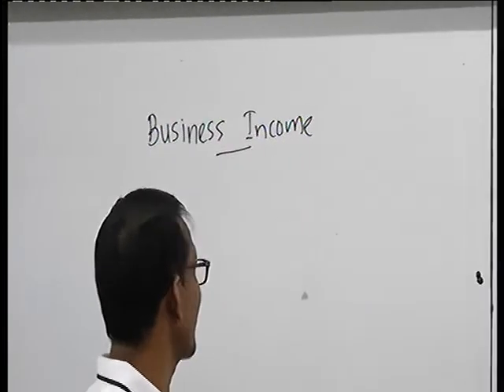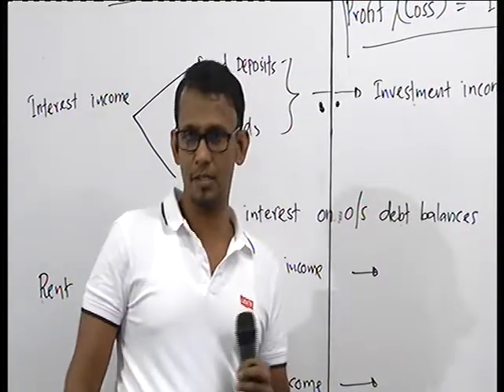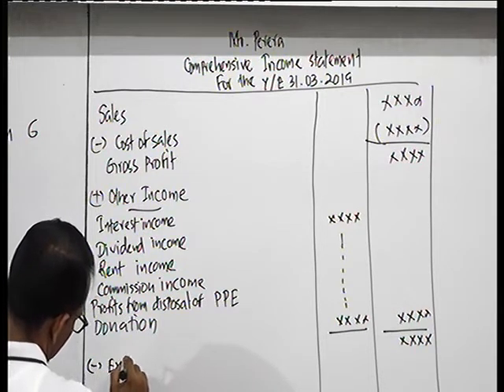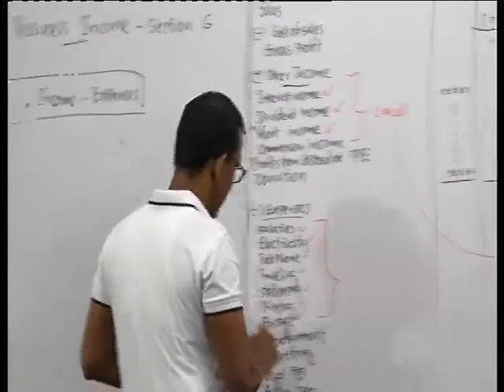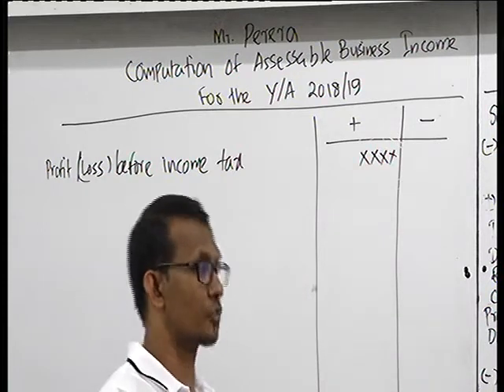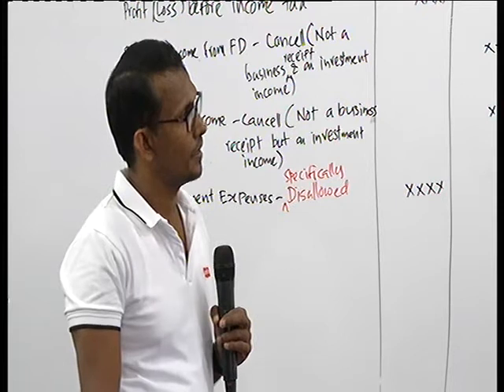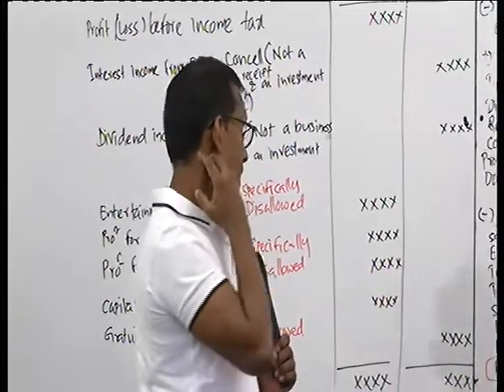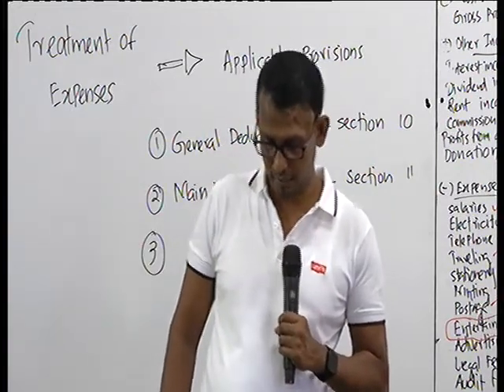ACHETAX-01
Business Income P1